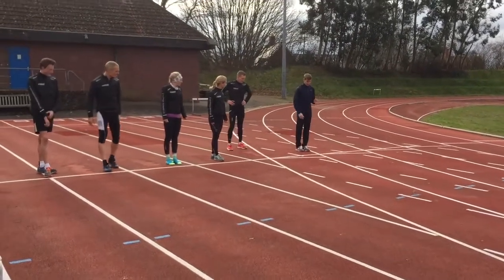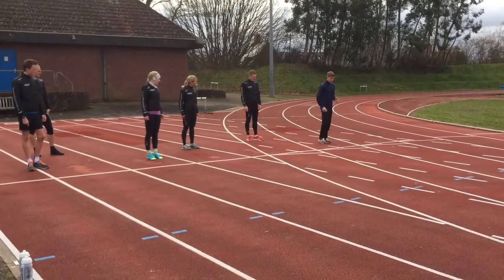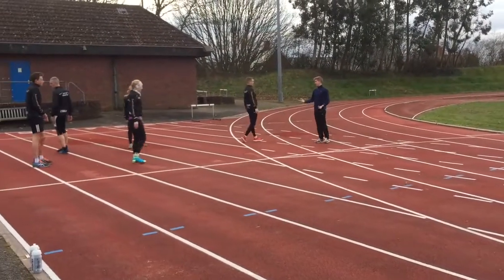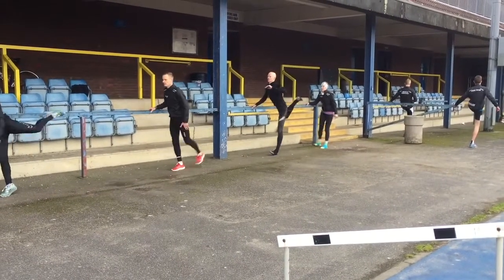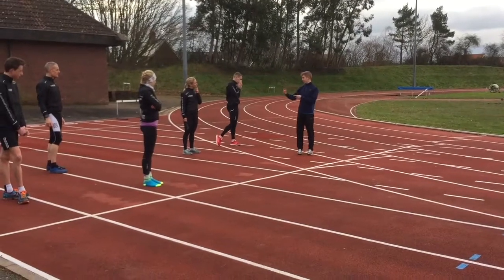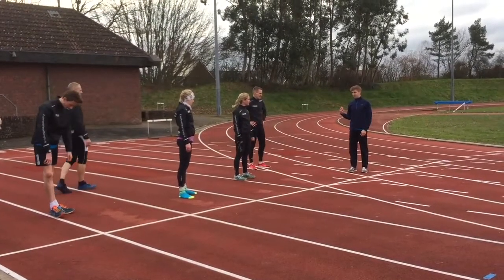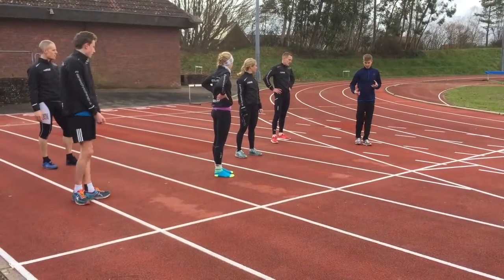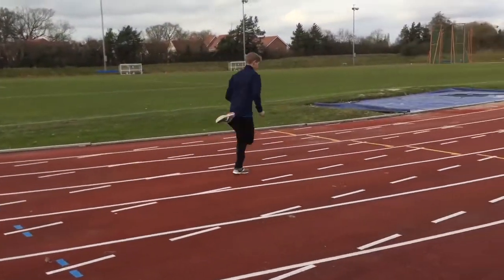Alan Law Physiotherapy, Running Drills Part 1